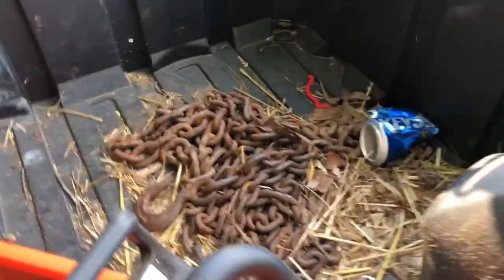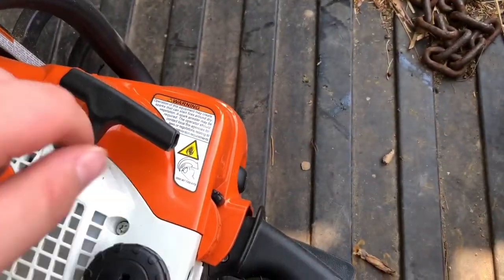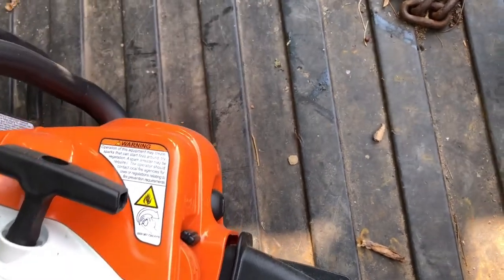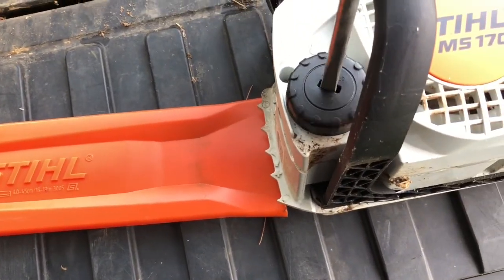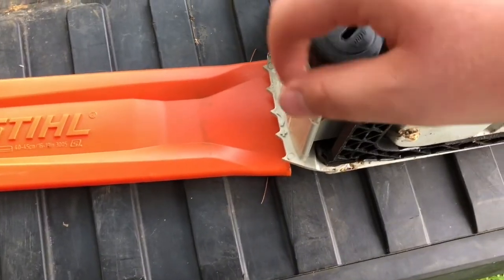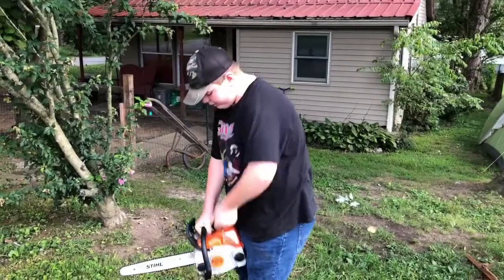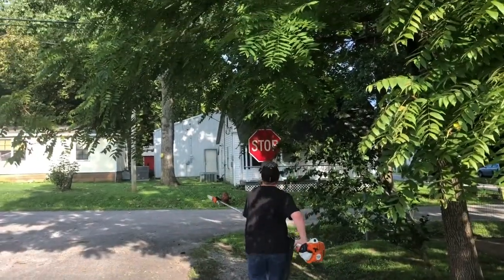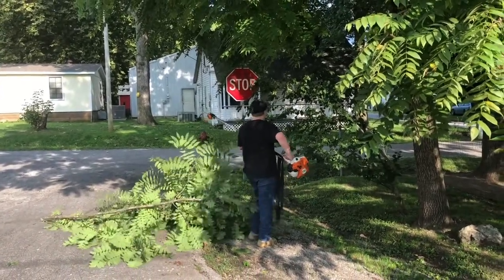Cutting with STIHL pool saw and chainsaw!!!